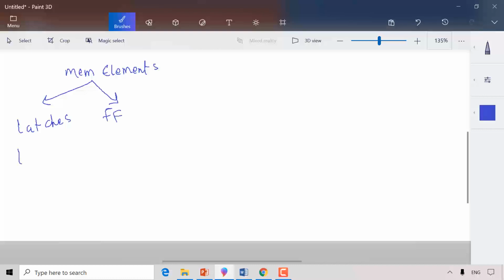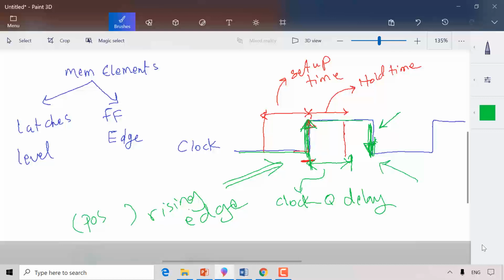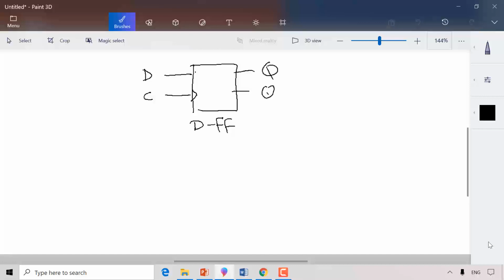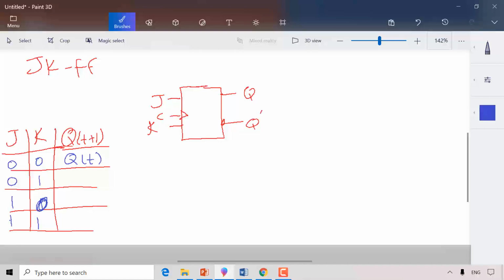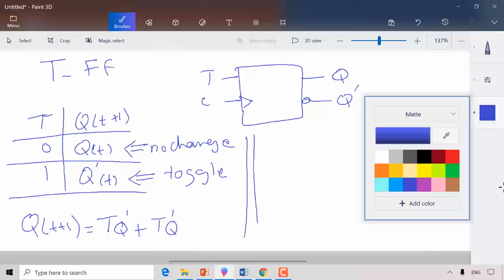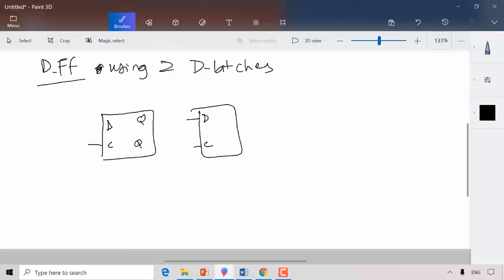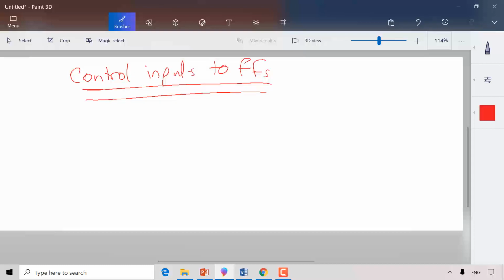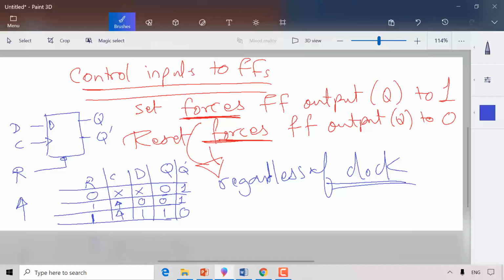Digital logic lecture 10 part 3 sequential ciruits FFs